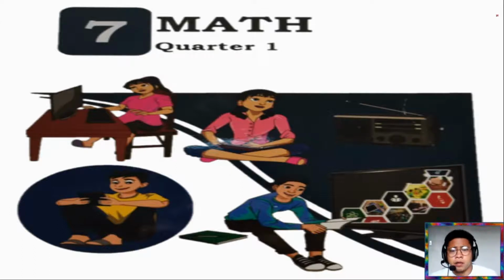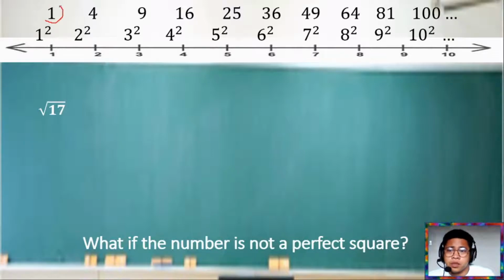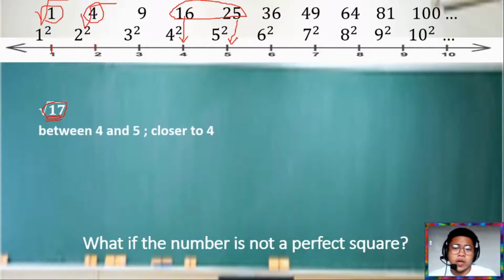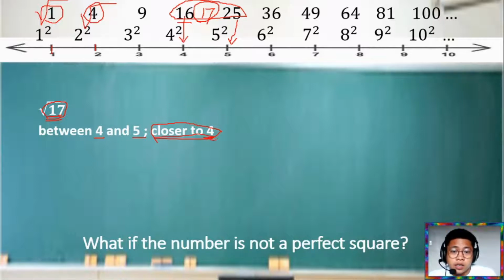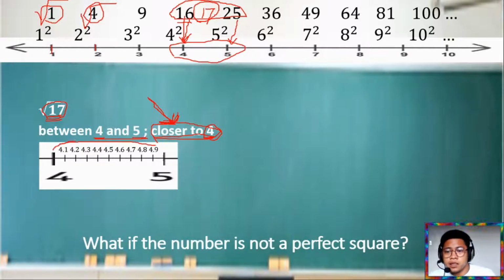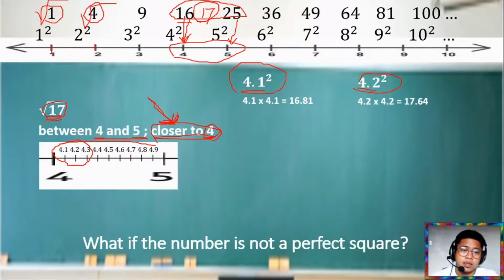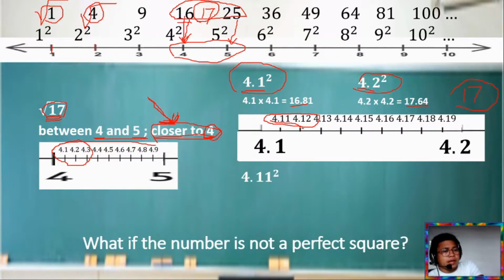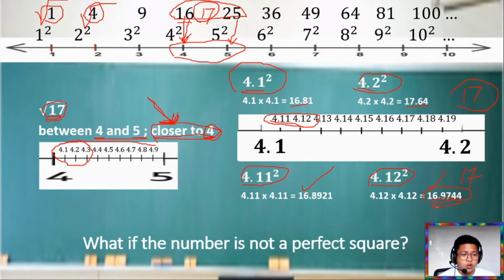HOW TO ESTIMATE SQUARE ROOTS TO THE NEAREST HUNDRETHS WITHIUT THE USE OF CALCULATOR.